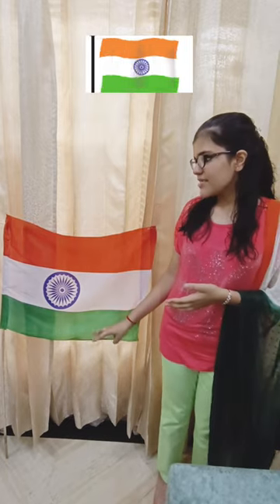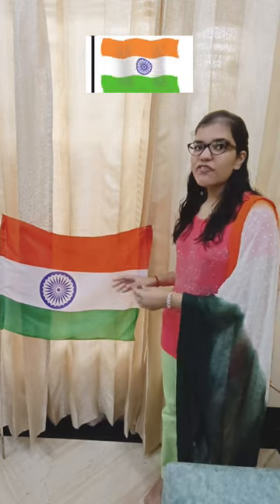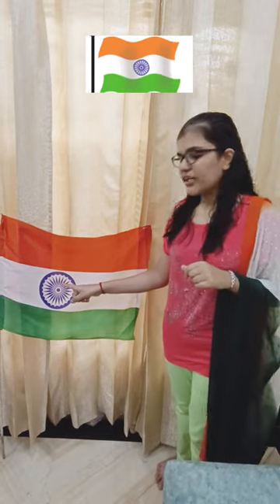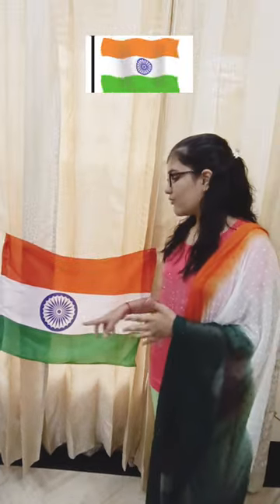About Flag 🇮🇳🇮🇳✅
roj bole jane wale english sentence
 english,english vocabulary,daily use english words,english vocabulary for competitive exams,vocabulary words english learn with meaning in learn english through hindi,vocabulary english,english word meaning,
daily use words in english
daily use english words with meaning in hindi
Spoken english videos
english learning videos
angreji kaise sikhe
अँग्रेजी बोले कैसे
अँग्रेजी कैसे बोले
sentences kaise banaye
how to speak english
अँग्रेजी कैसे लिखे
english kaise sikhe
english kaise bolna sikhe
use of will have to
how to read english
read english
english speaking course
english learn
अँग्रेजी सीखने का आसान तरीका
learn english vocabulary
english speaking
vocabulary practice
english speaking practice
हल्के फुल्के daily use sentences
how to enhance spoken english
daily use sentences practice
practice daily use sentences
daily use sentence
daily use english sentences
best daily use english sentences
angreji kaise bole jaate hain
angreji kaise bole video
bina atke angreji kaise bole
daily use english words
word meaning
common english words
daily life english words
english word with hindi meaning
best english words with hindi meaning